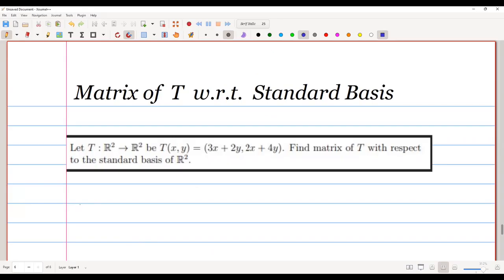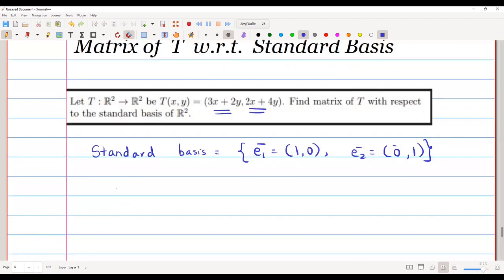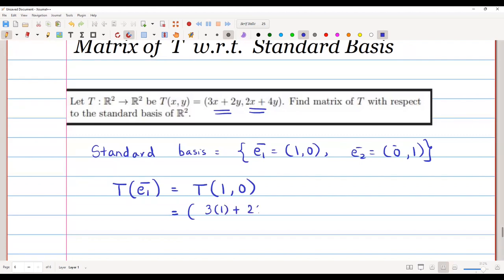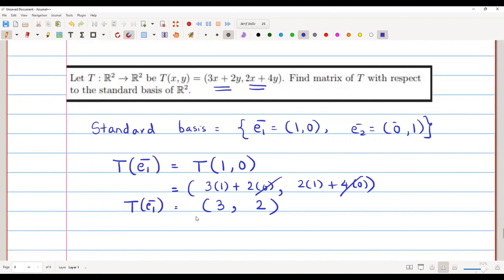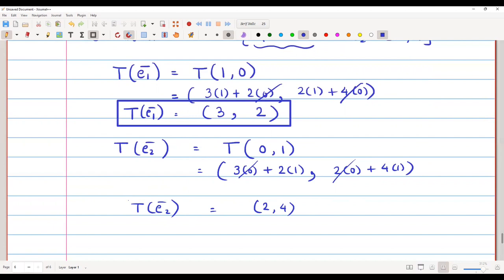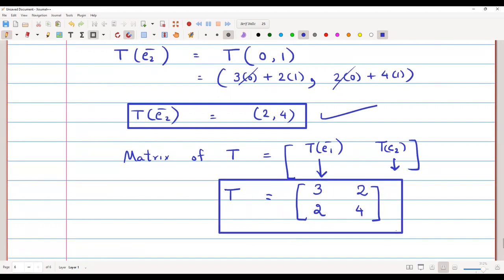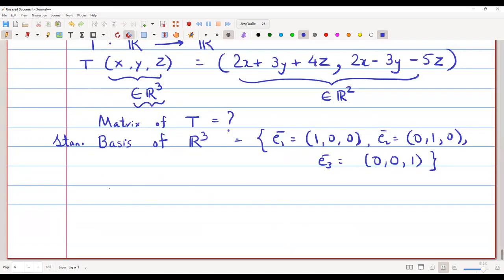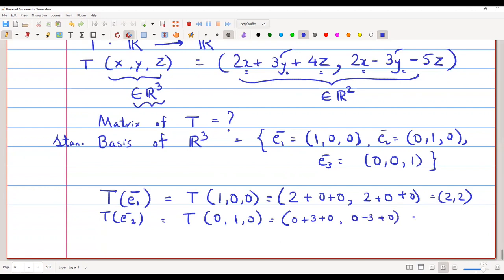Matrix of a Linear Transformation